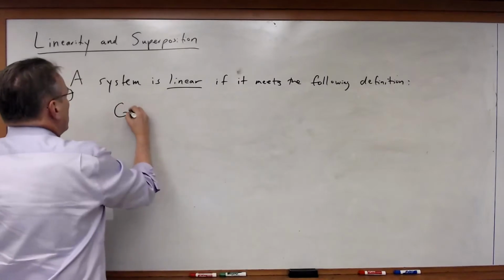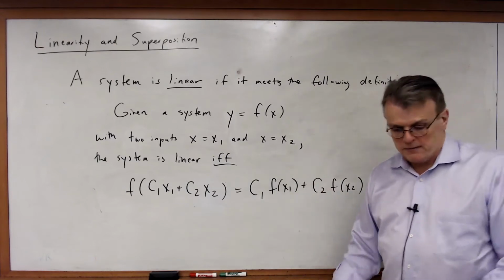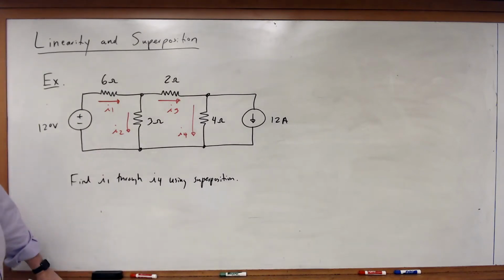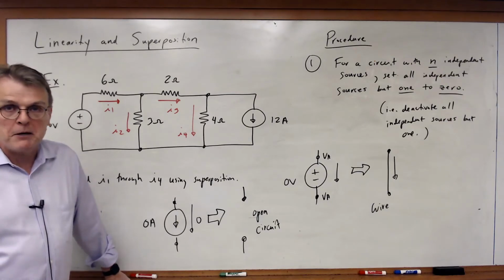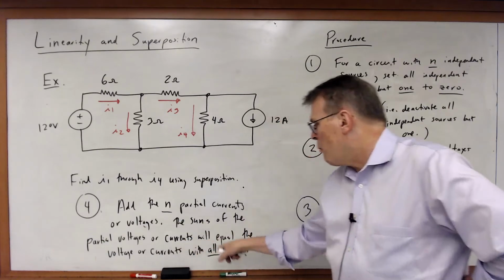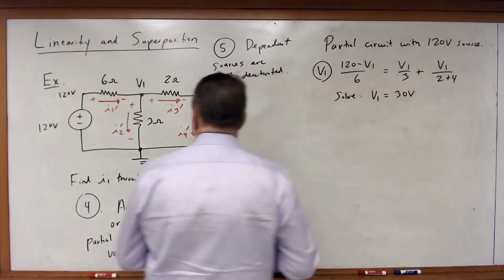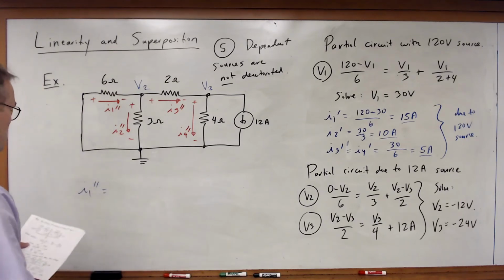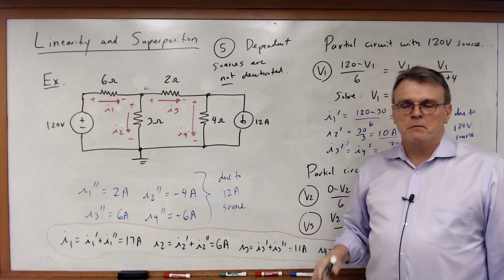EECE 2112 Module 27 Linearity and Superposition